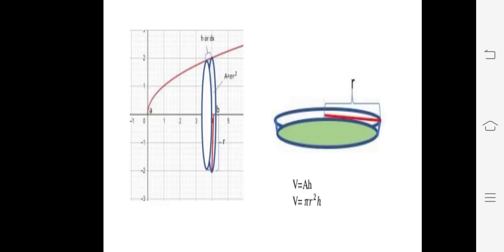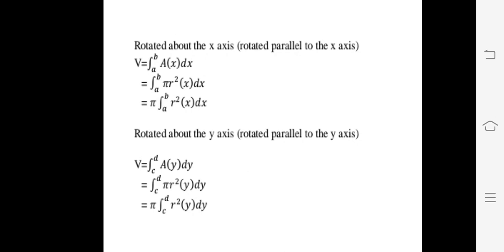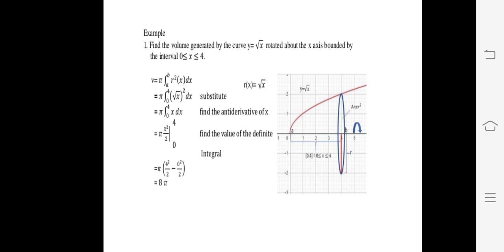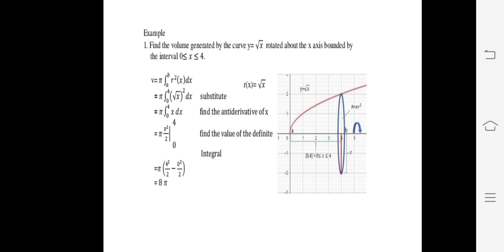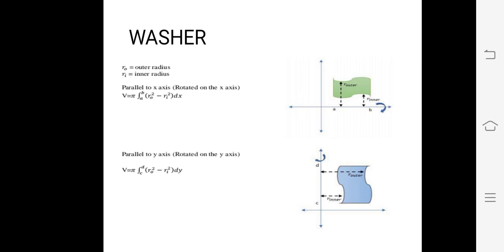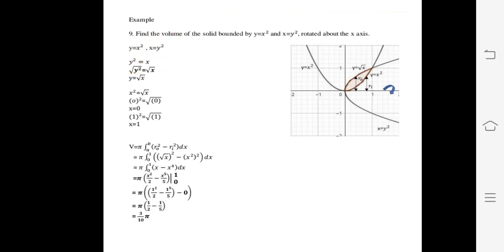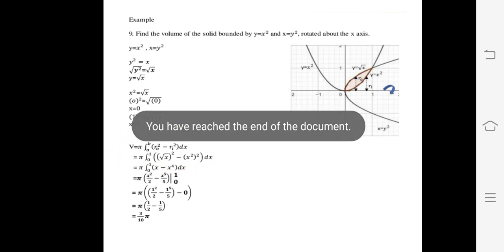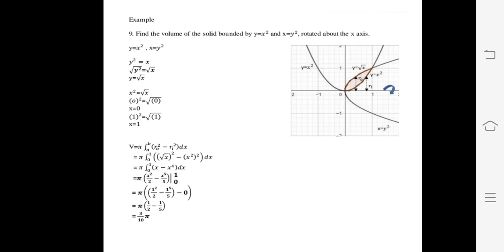Shell and Washr Method